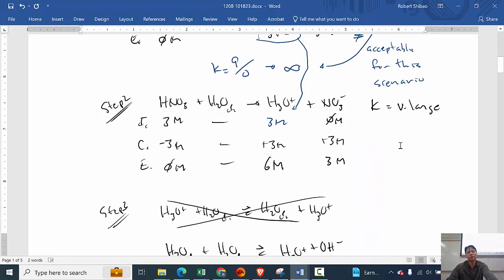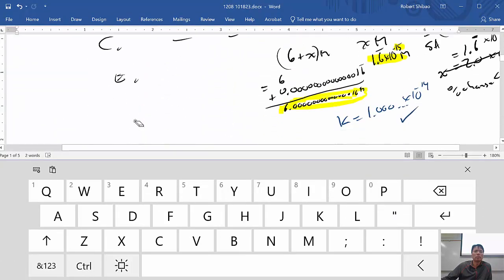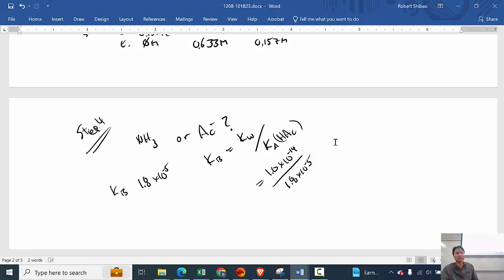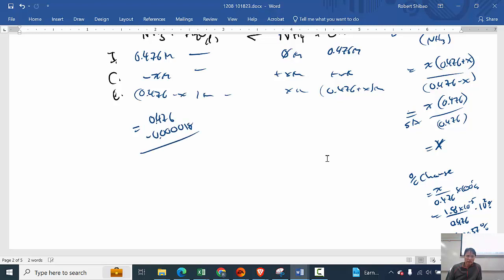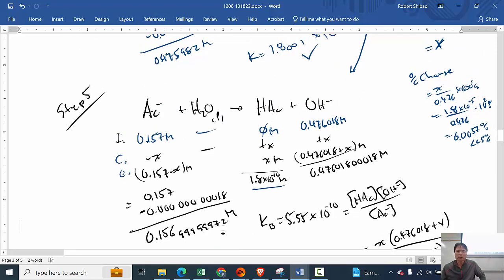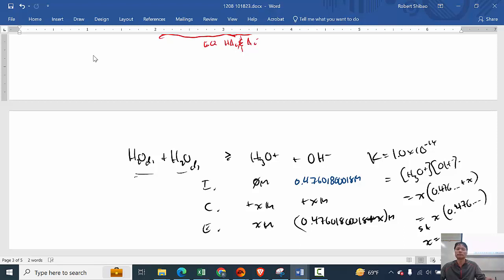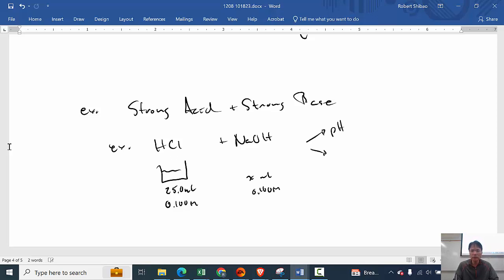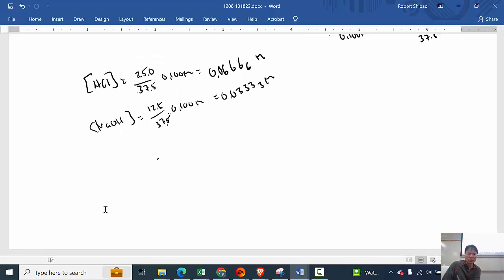Chem 1B 1208 101823